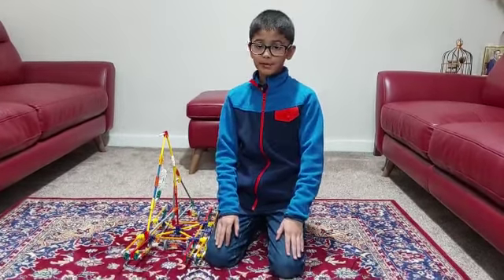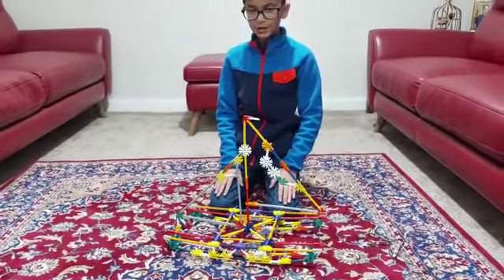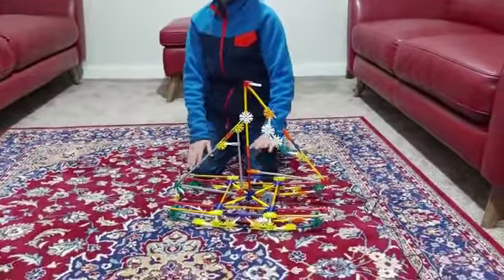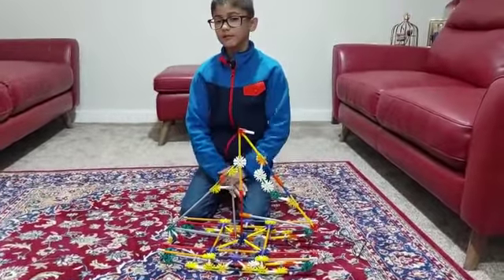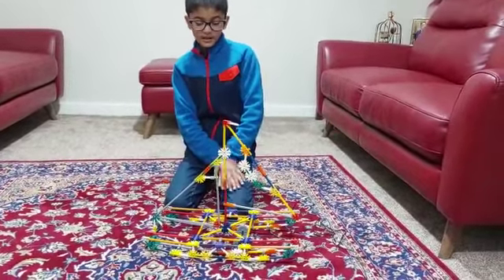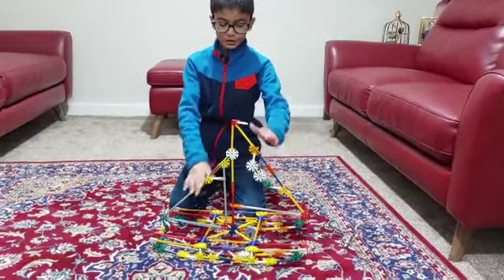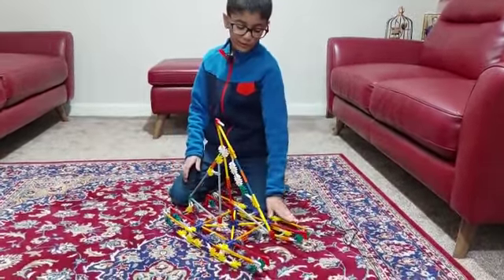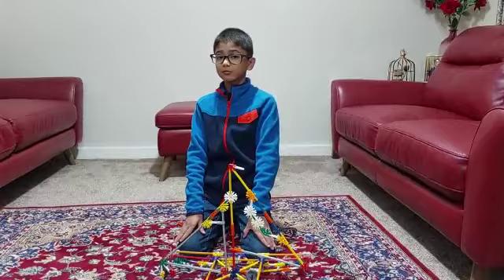Ship Made by Ahmed Naveed!